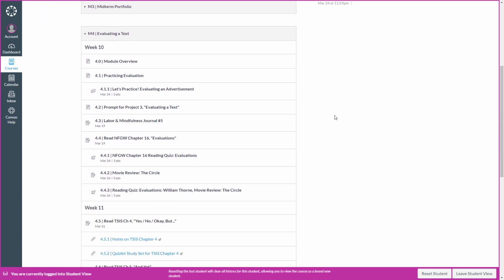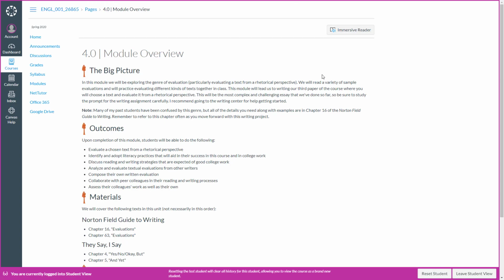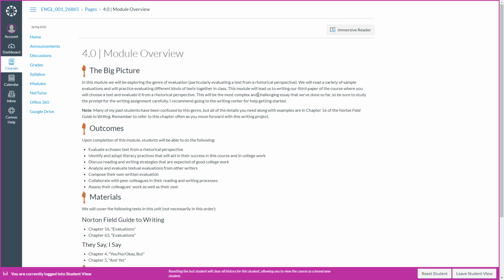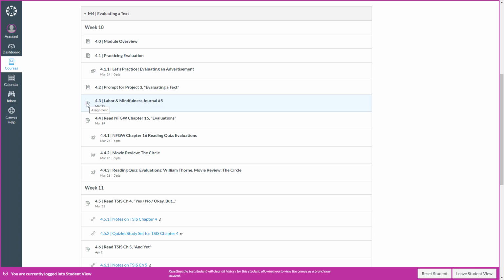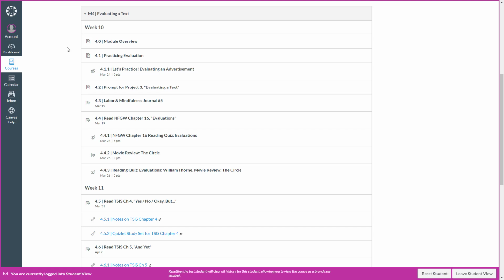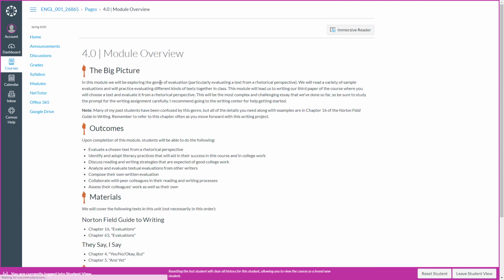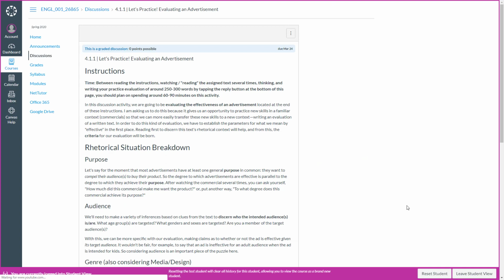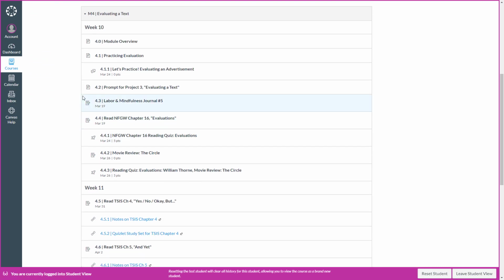Canvas and Using Modules to Organize Course Materials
How might you organize course content on Canvas in a way that is easy for students to find what they need? In my view, Canvas Modules are a fantastic way to organize and deliver course content because it allows students to work through content in a specific sequence, and they are able to see assignments and activities in the broader context of the course. Watch to see some highlights of how I do it.